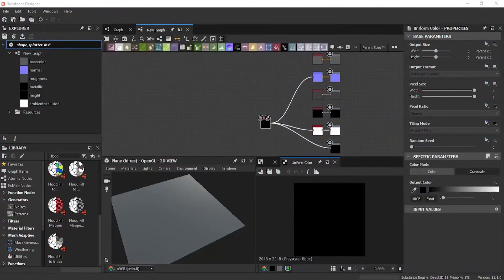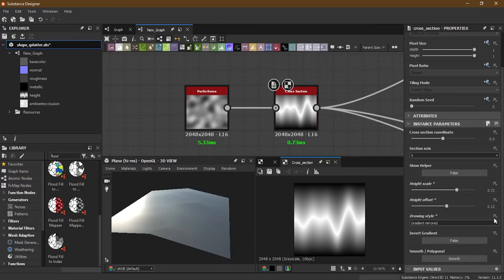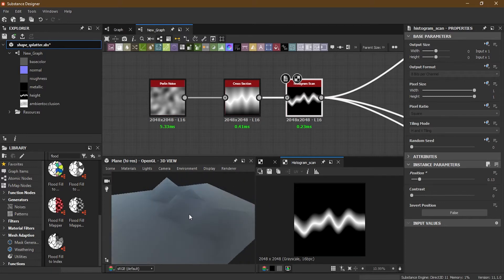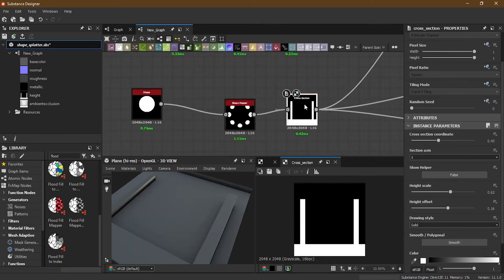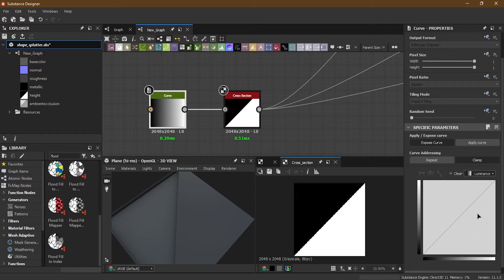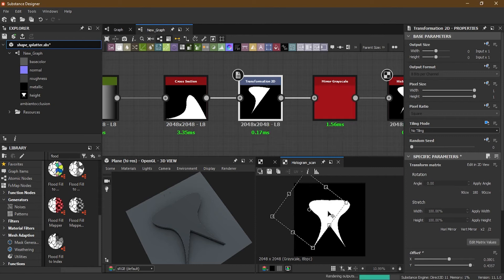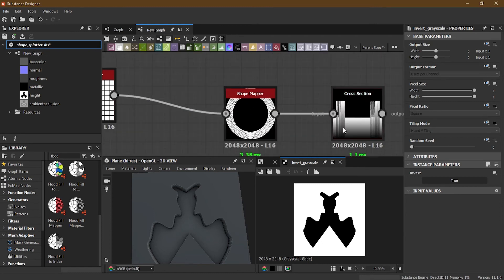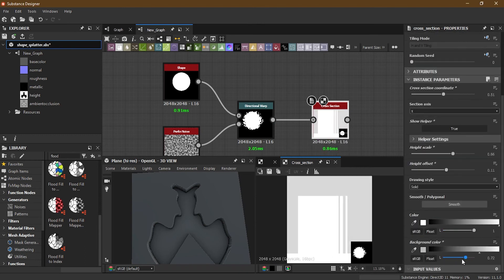Cross Section Node | Lesson 14 | Chapter 2 | Substance Designer 2021 Essential Series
In this video, we'll go over the Cross Section, as well as make a minor update to some other familiar nodes.